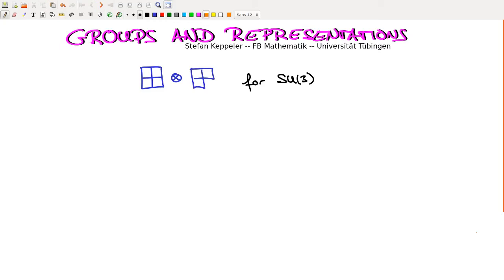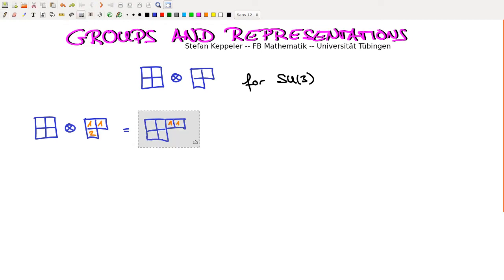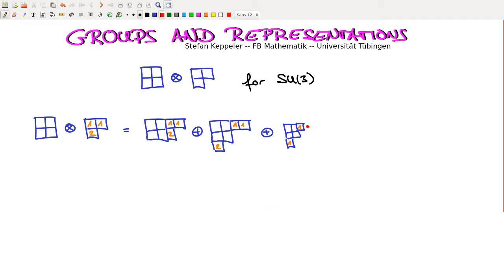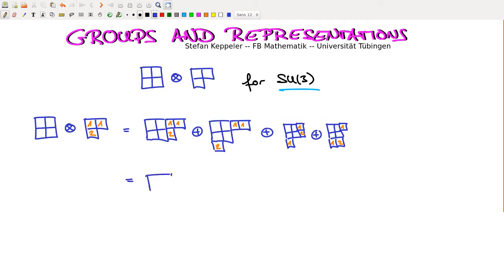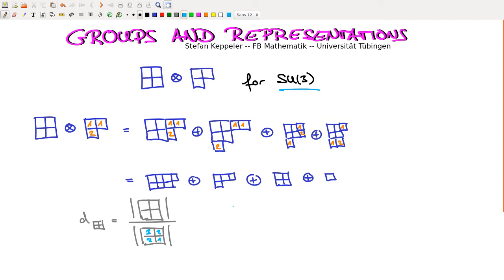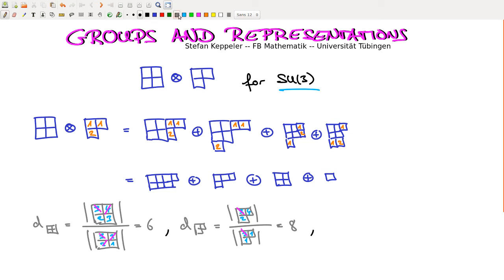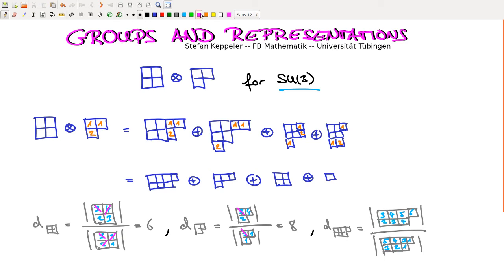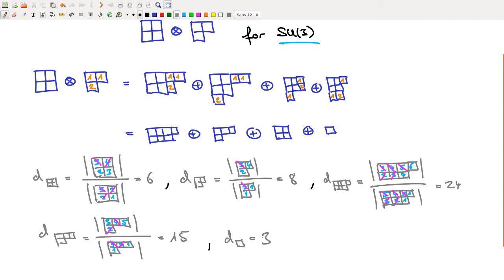Littlewood-Richardson rule 2 - example